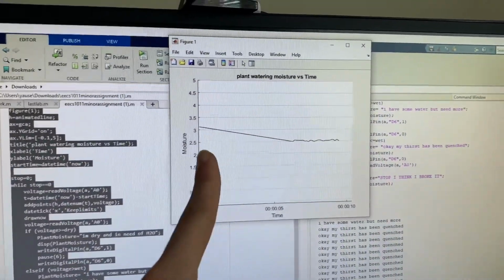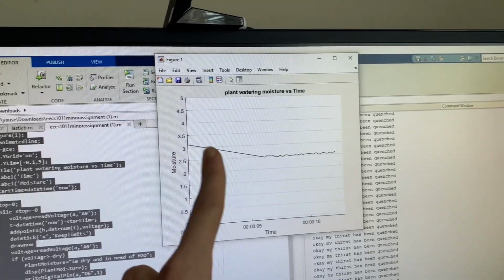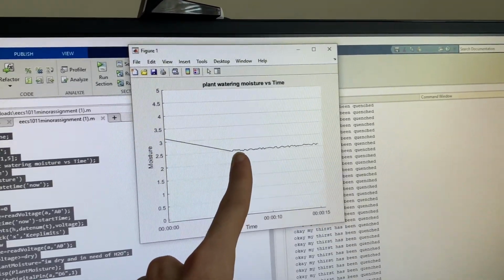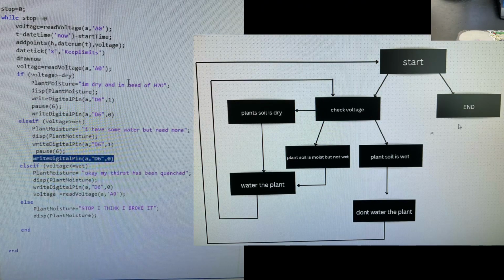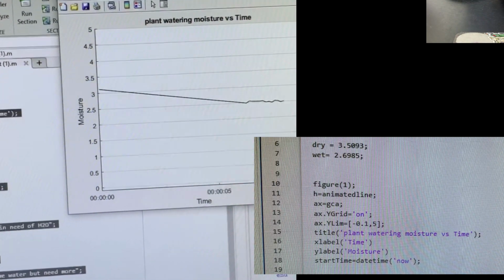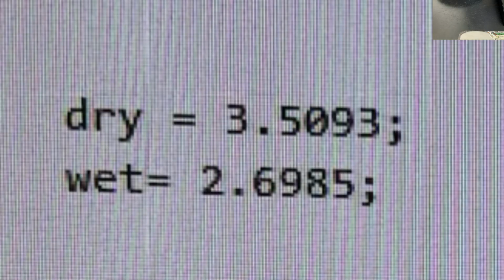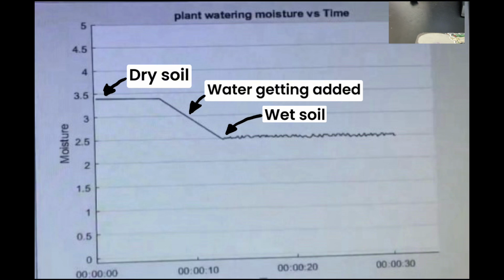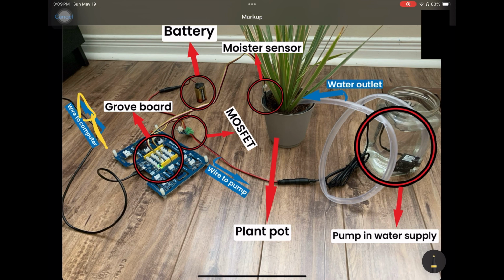Yauseen Masaud EECS 1011 final project